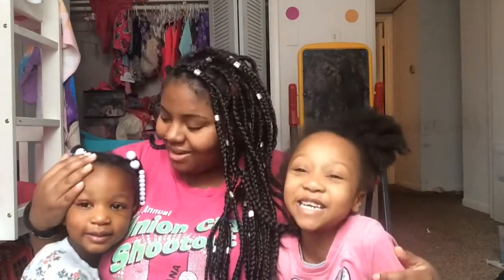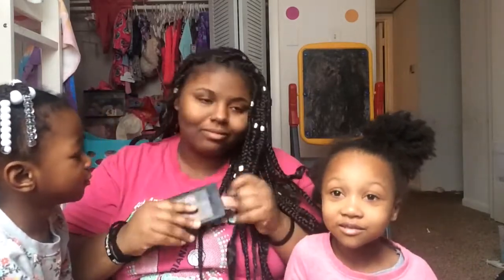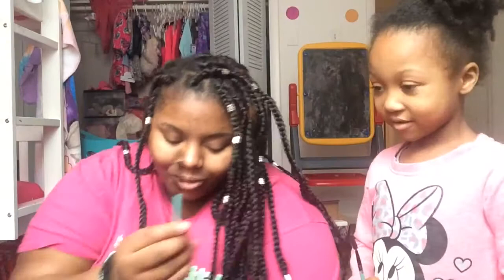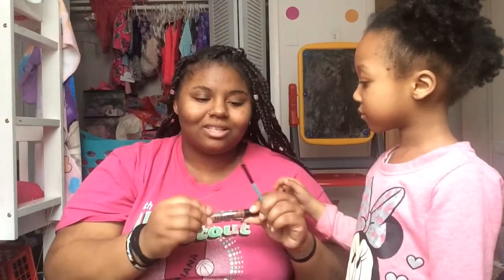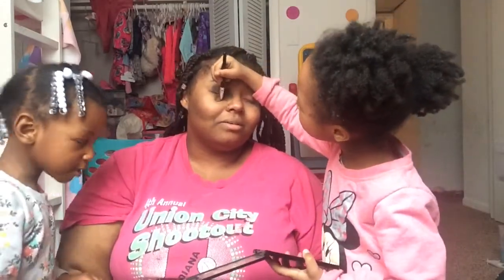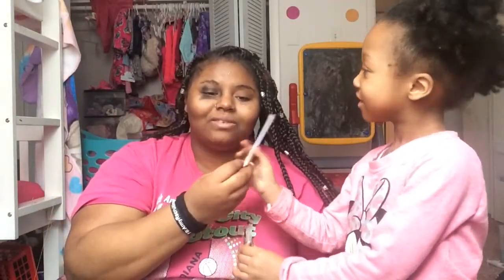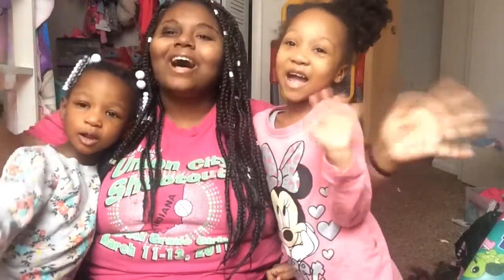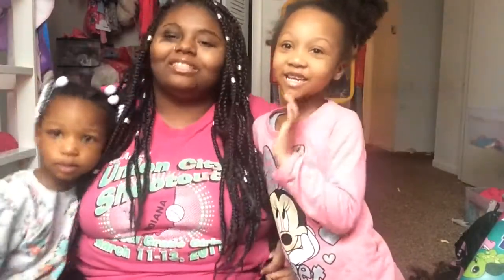My Niece Does My Makeup | Aisha Na’Sha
Name: Aisha Na’Sha
Age: 22
State: Indiana
Race: Black
Height: 5’2 1/2
Body Type: Plus Size
Social Media Platforms
Snapcha: Add me on Snapchat! Username: missnasha
Hey 👋🏾
I really hope you enjoyed the video! Or at lease give it a like thumbs up 👍🏾 !? This channel is slowly growing and I can’t be anymore hap-per about it!  I thank you again for watching this video and seeing my thoughts become an reality.
- Aisha Na’Sha 💋